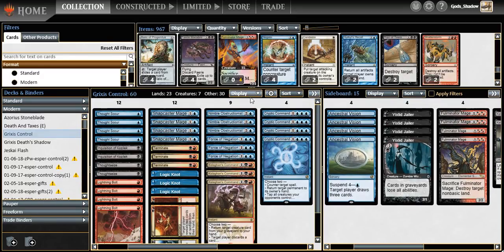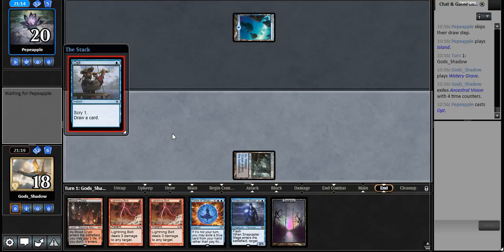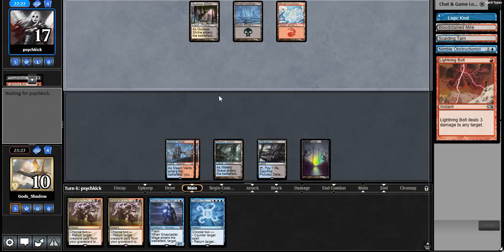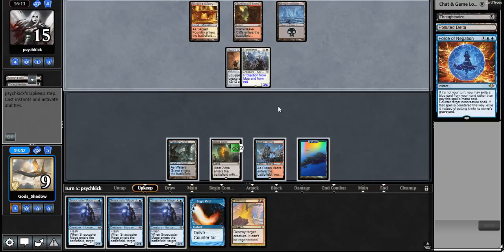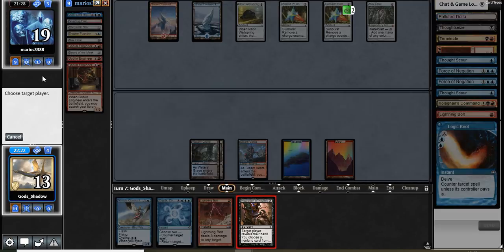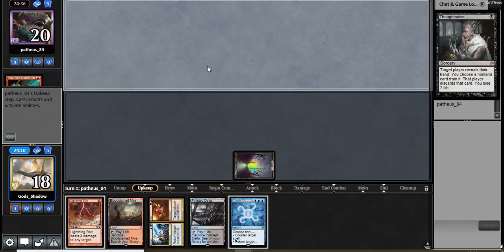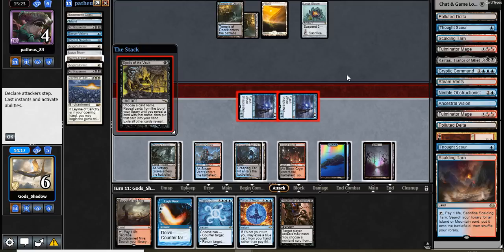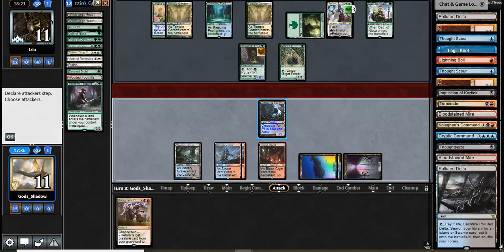Grixis Control back in Modern! September 21st, 2019